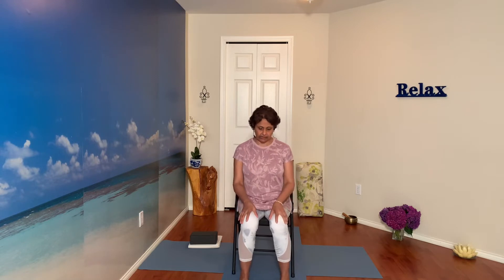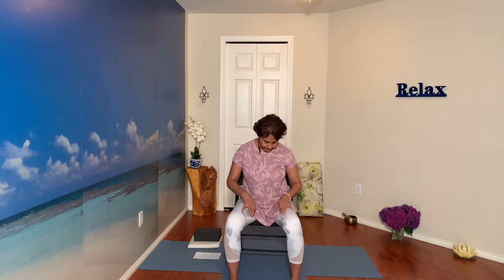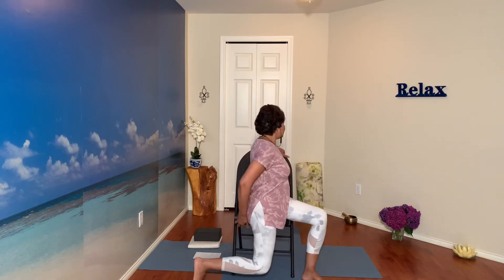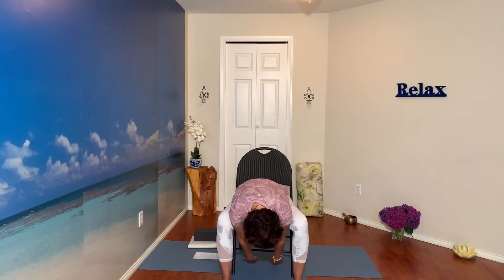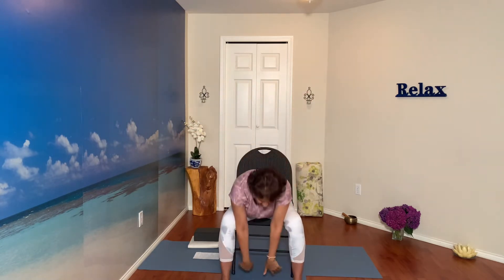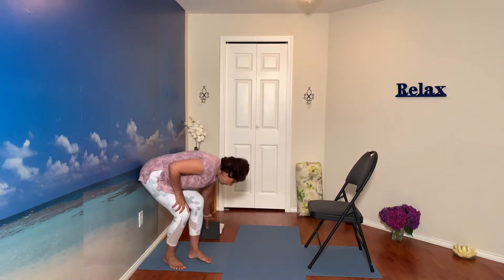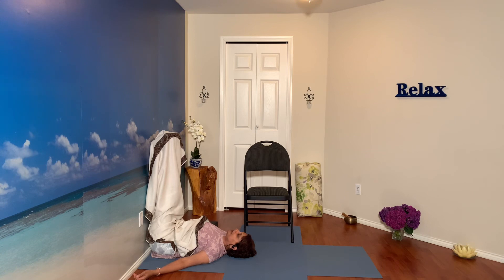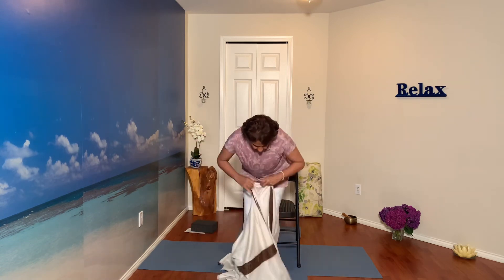Chair & Wall Yoga For Knees | Strengthen & Stretch Full Body | Stabilize & Reduce Knee Pain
Today’s yoga class will help strengthen the central core of the body and strengthen leg muscles responsible for good knee health, which can also reduce the pain in the knees. We will also stretch the body and end with a relaxation to complete the practice.

Azmina teaches Mindful Yoga focusing on Self Awareness, Self Compassion/Love, and Self Acceptance.

Please consult your physician before beginning any exercise program. By participating in this exercise program, you agree that you are doing so at your own risk. Always practice all yoga and pranayama on an empty stomach. Please listen to your body and do what feels best for you in your body. In voluntarily participating in these exercises, you assume all risk of injury to yourself, and agree to release and discharge Azmina’s Yoga from any and all claims or causes of action, known and unknown, arising out of Azmina’s Yoga’s
negligence.